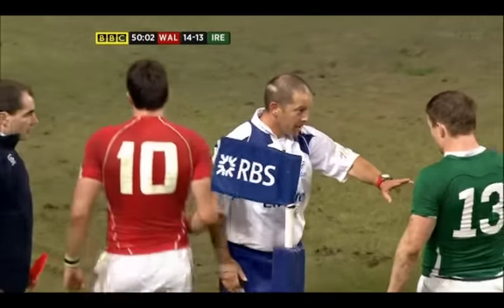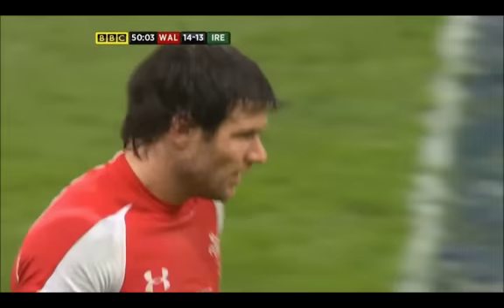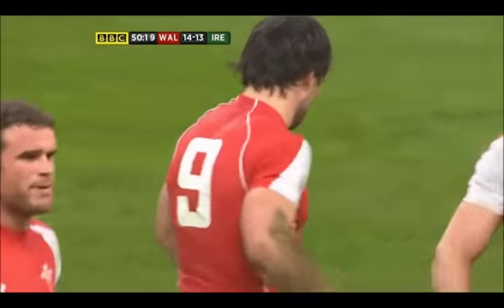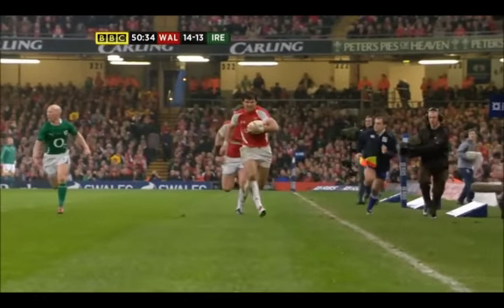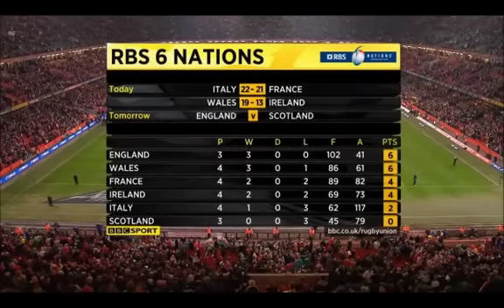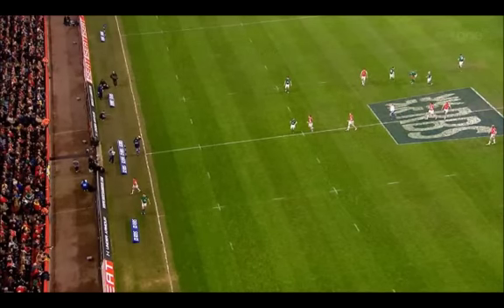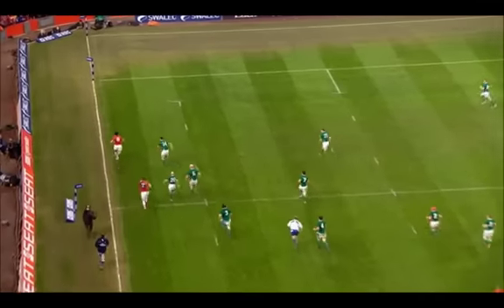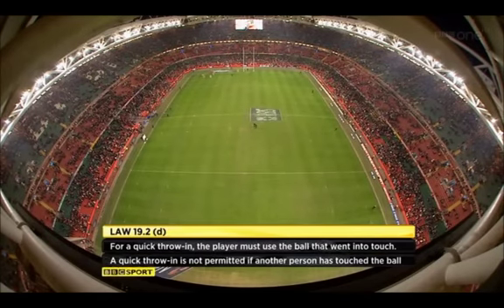Wales scores illegal try against Ireland in 2011 6 Nations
6 Nations Wales scores Illegal try against Ireland 12 March 2011

Rule 19.2: QUICK THROW-INS

For a quick throw-in, the player must use the ball that went into touch. A quick throw-in is not permitted if another person has touched the ball apart from the player throwing it in and an opponent who carried it into touch. The same team throws into the lineout.